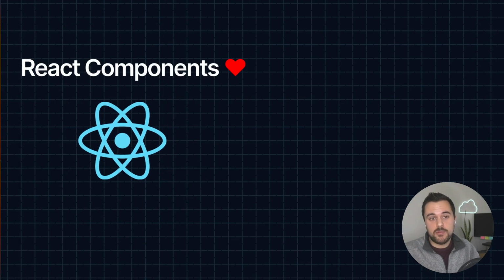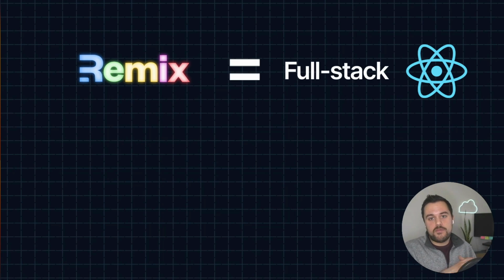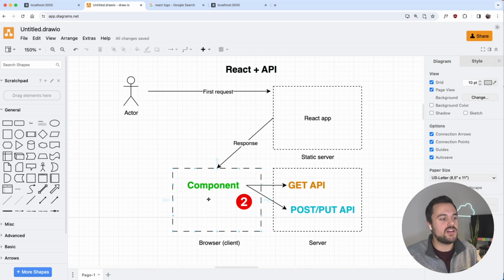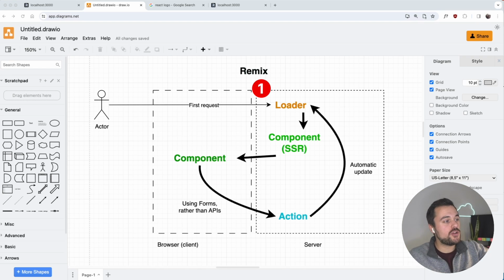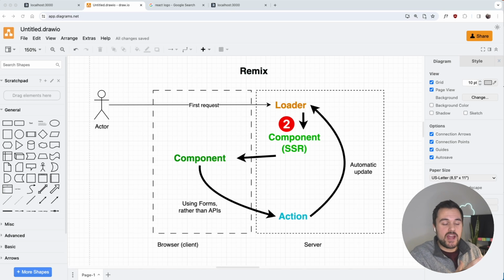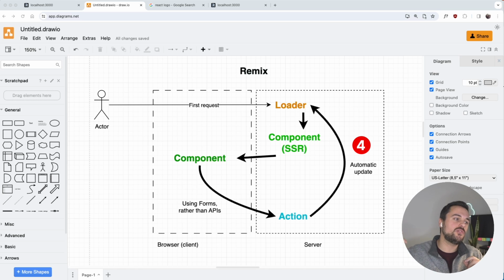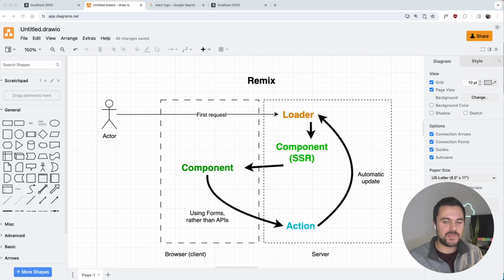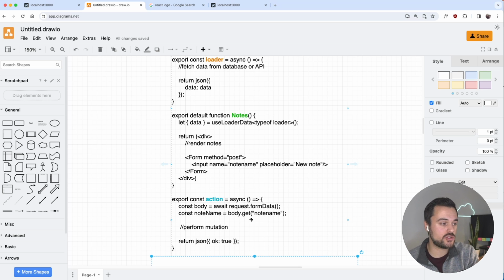How Remix solved React’s client state management problem